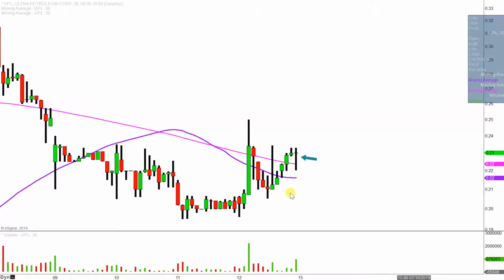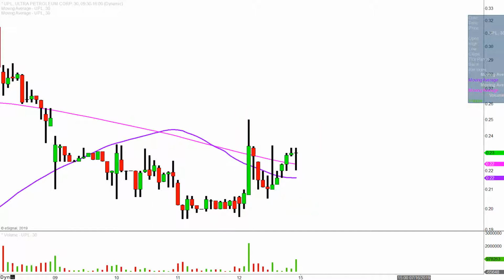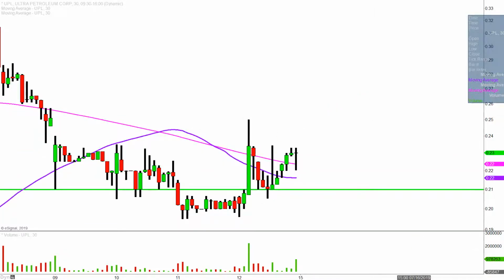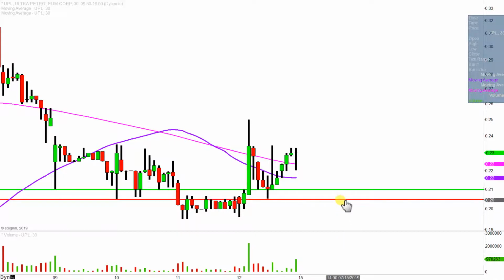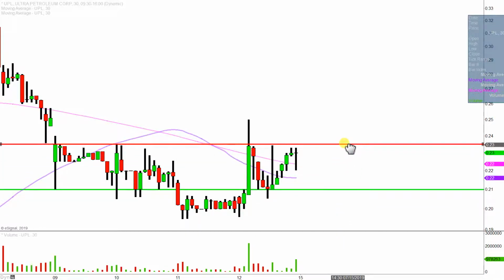Ultra Petroleum Corp. - UPL Stock Chart Technical Analysis for 07-12-2019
Learn how to read stock charts and identify technical patterns as ClayTrader does a quick stock chart review on Ultra Petroleum Corp. (UPL).